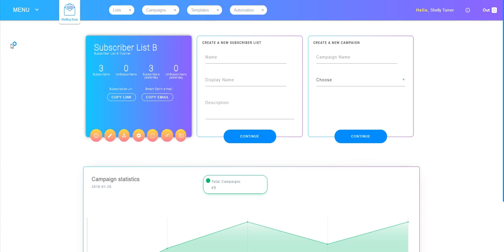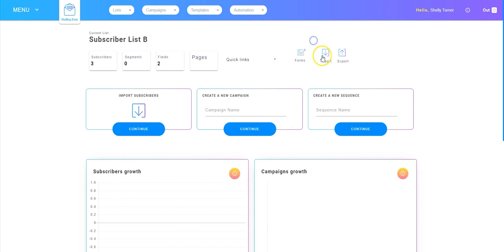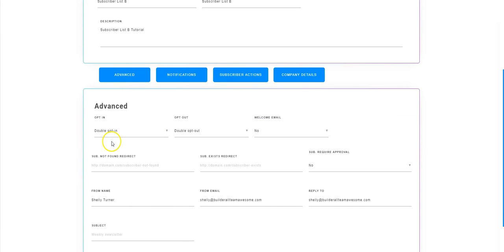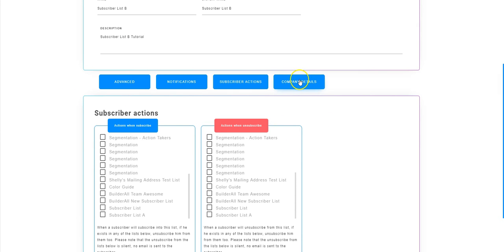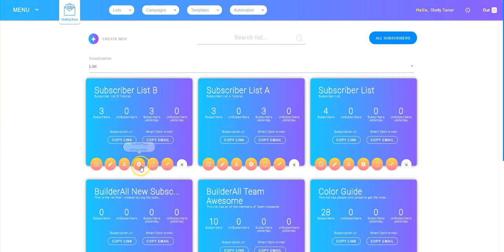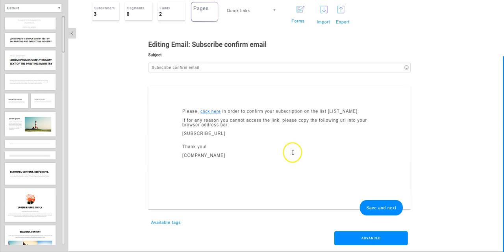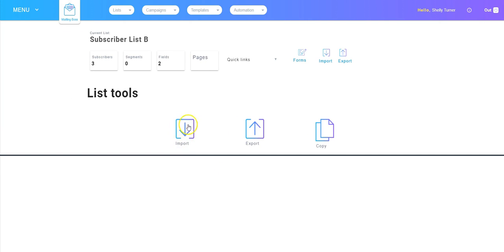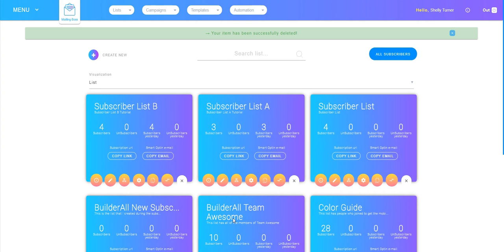How to use the icons in the subscriber list in the list visualization